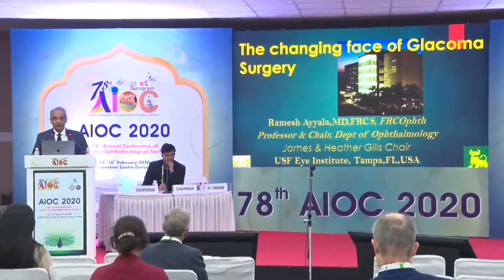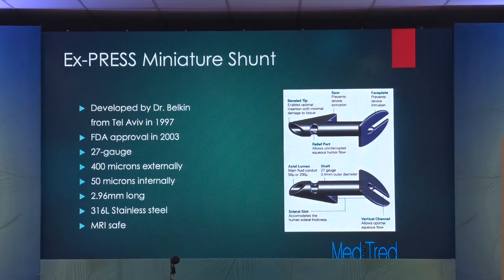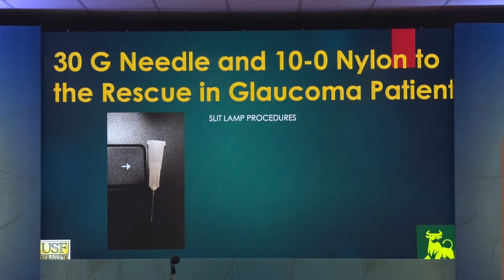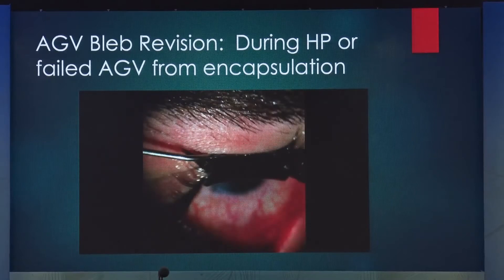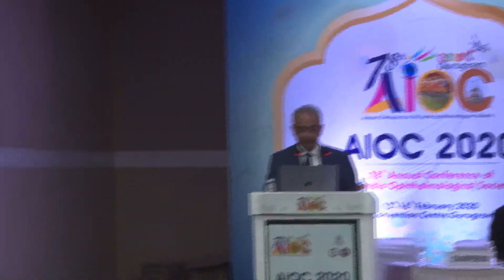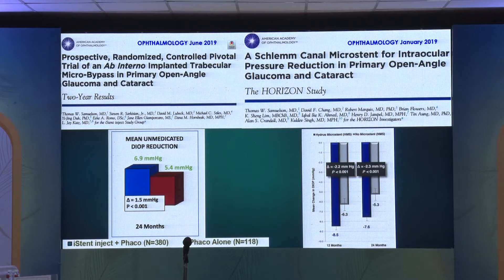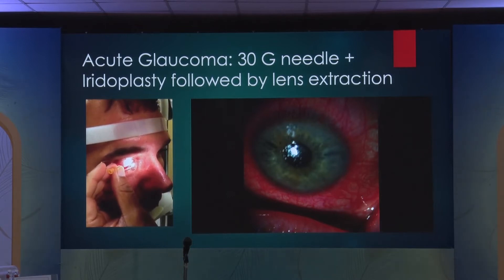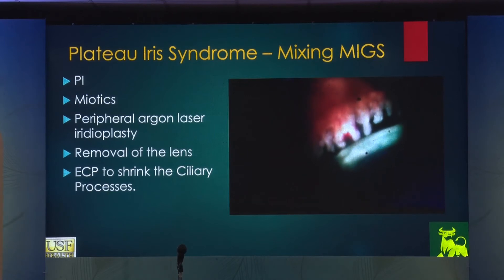AIOC2020 - GP58 - Surgical Innovation In Glaucoma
Main Speaker - Dr.Ramesh S.Ayyala